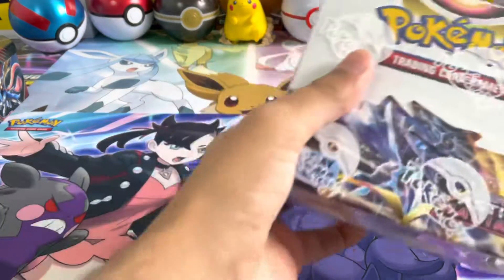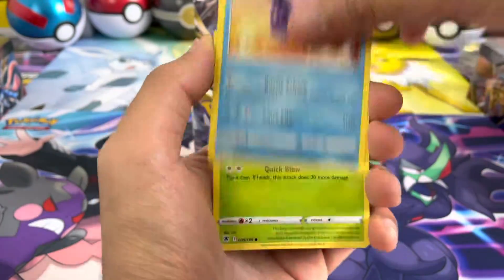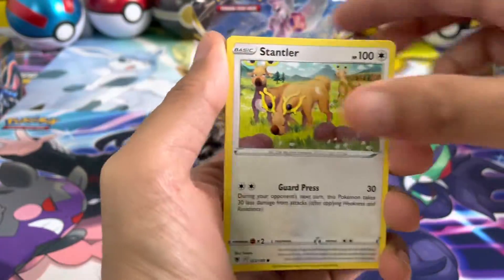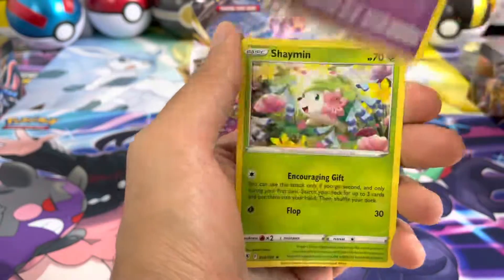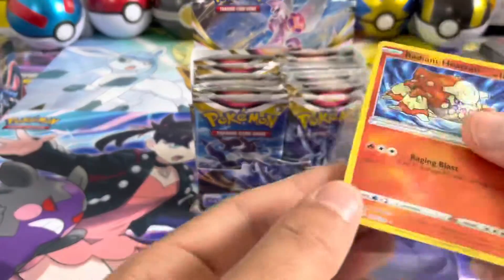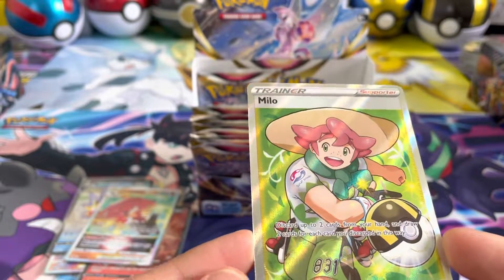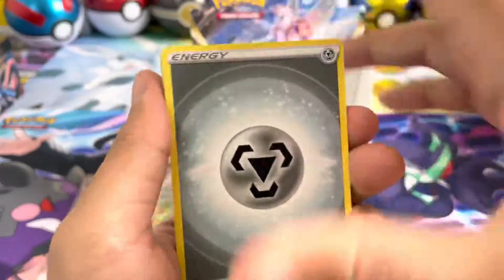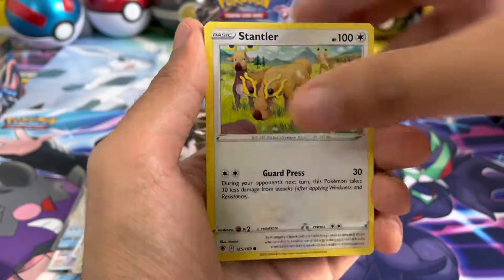The Hits Were Kind to Me In THIS! | Opening Pokemon Astral Radiance Booster Box!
Today I open the new Pokemon Astral Radiance Booster Box!

Head over to my Instagram to keep up to date with the latest pulls and card giveaways!